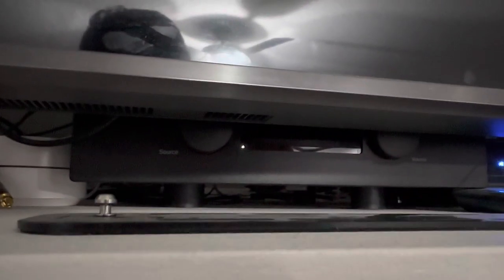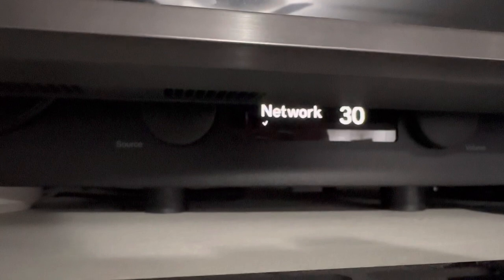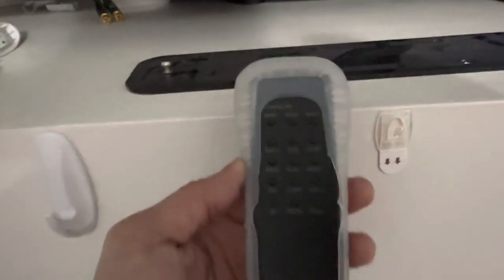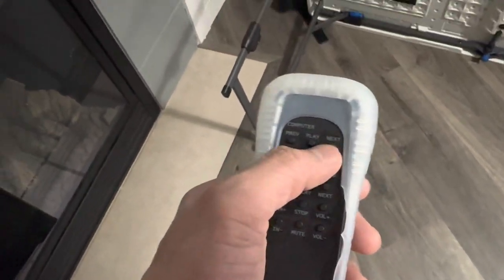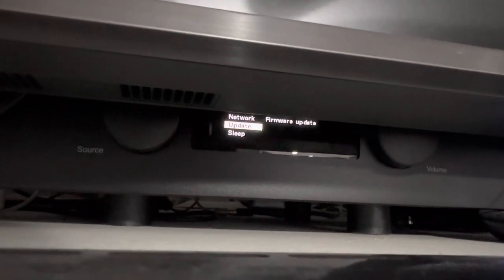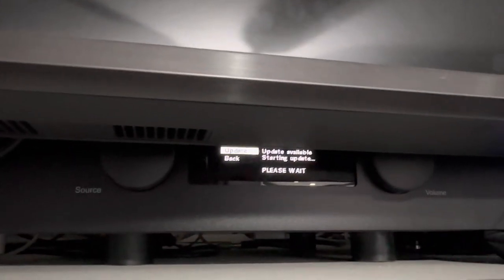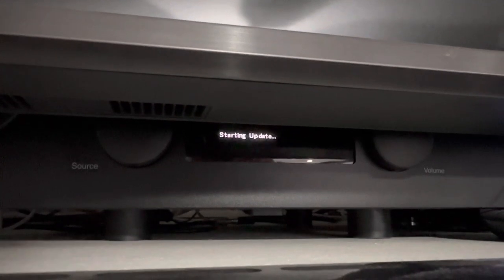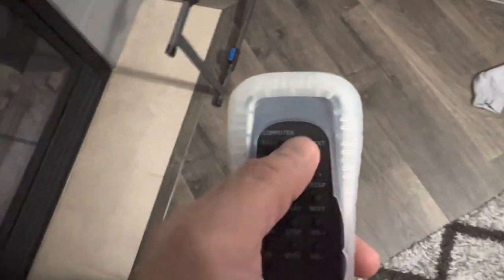Hegel H390 system update Apple AirPlay 2!!!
Hegel H390 system update for Apple AirPlay 2!